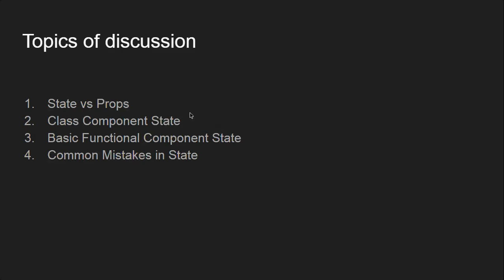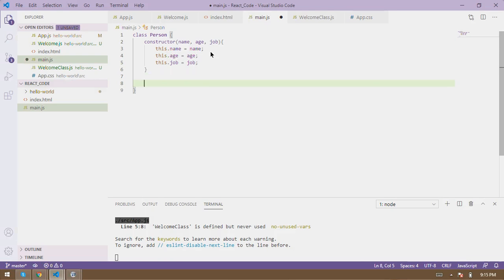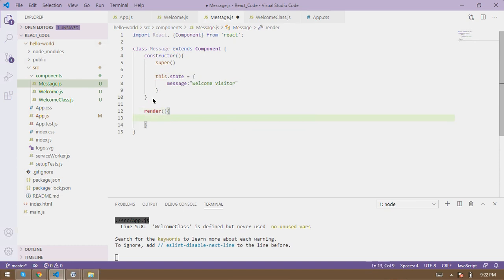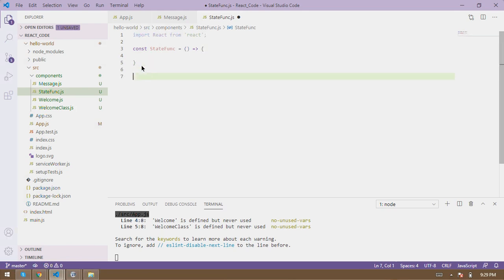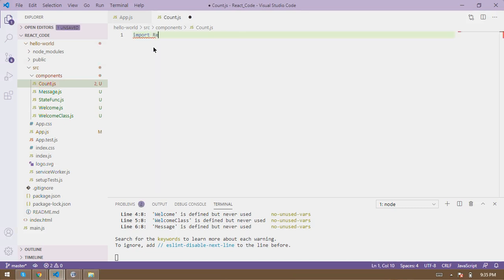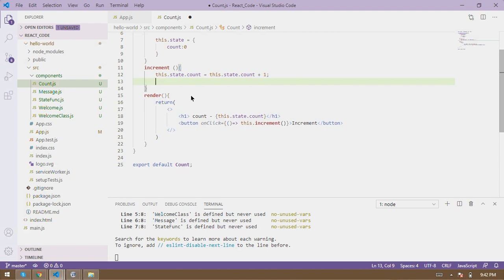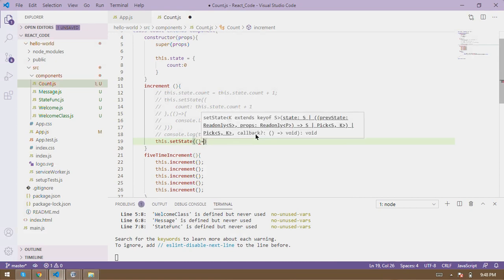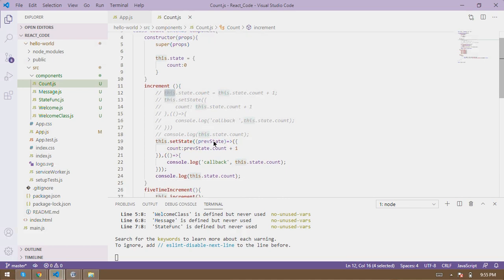ReactJS State and Props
This videos is from my Free Code Tutor Class. This uploads are made for my students, if you want to be a part of this community please feel free for registering your queries here